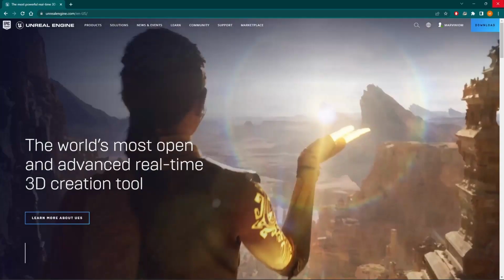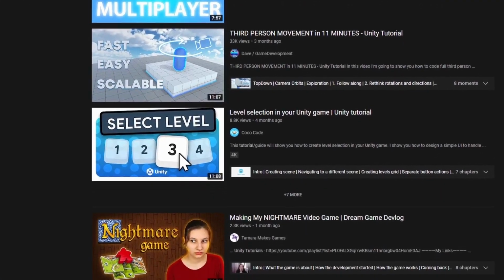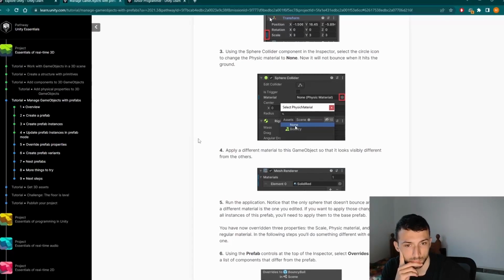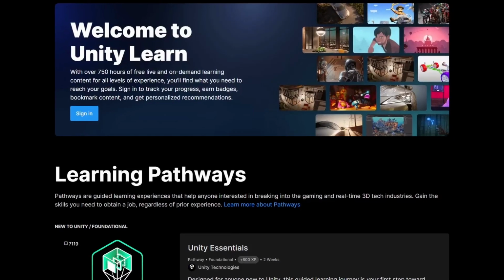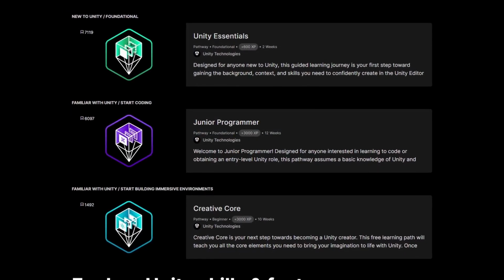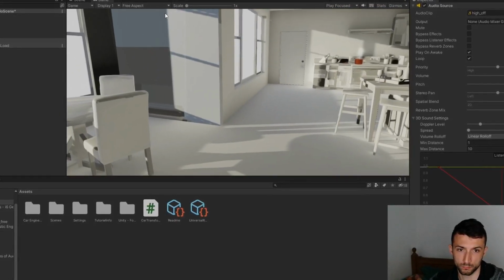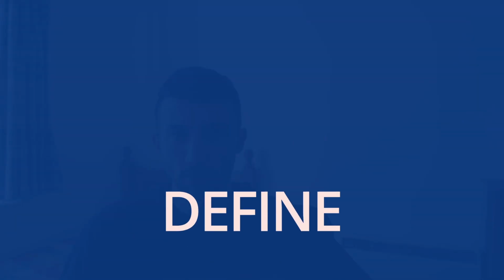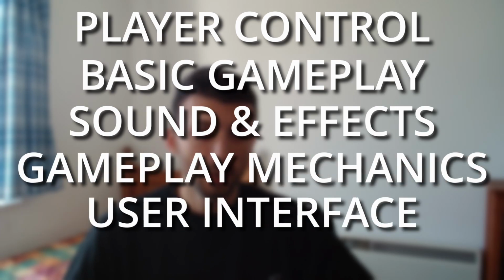How To Create Your First Game - 5 Step Strategy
Making your first game can present you with a lot of questions. What engine should I use? Unity, Unreal, Godot? What tutorials should I watch? Have I watched enough tutorials? How do I know what should be in my game? How do I know if my game is finished.

In this video I give a 5 step strategy to guide you in creating your first game.

0:00 - Intro
0:10 - Step 1: Engine
0:48 - Step 2: Tutorial
2:12 - Step 3: Define
3:10 - Step 4: MVP
3:28 - Step 5: Features & Polish